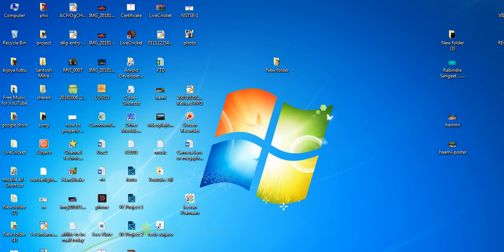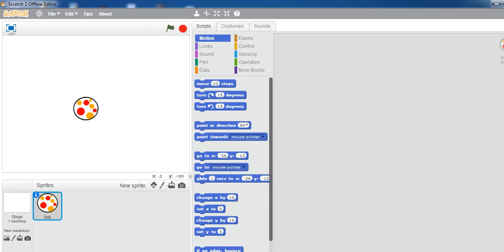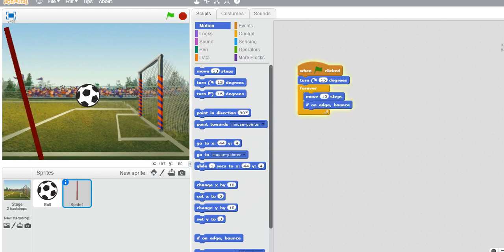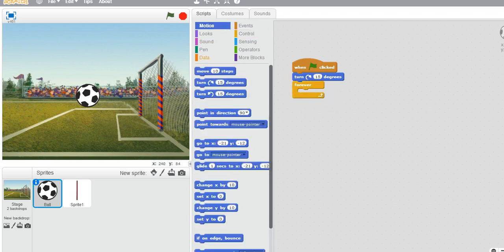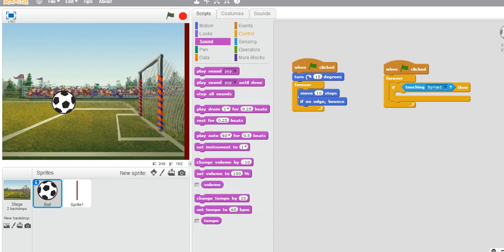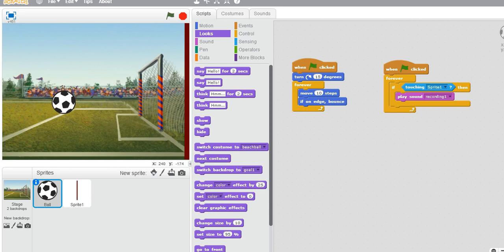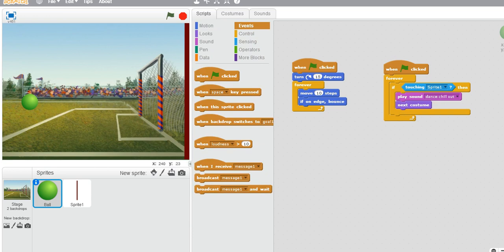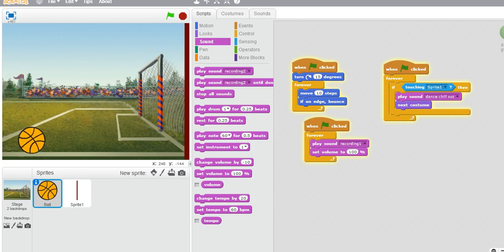Scratch Programming !! How to make a ball bounce with different ball costumes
How to make a ball bounce with different ball costumes.